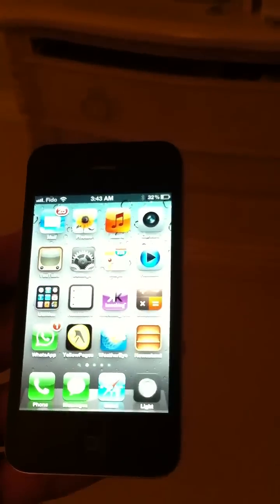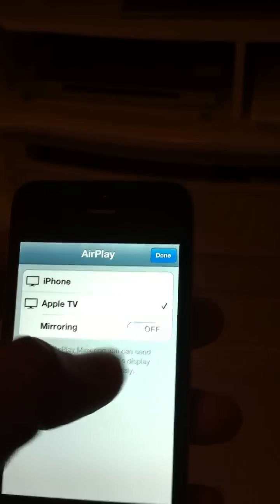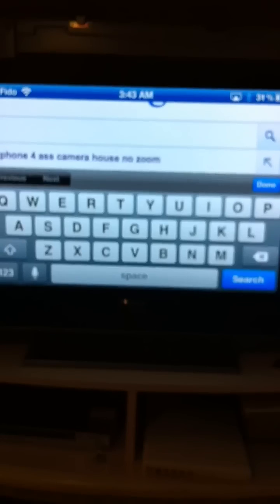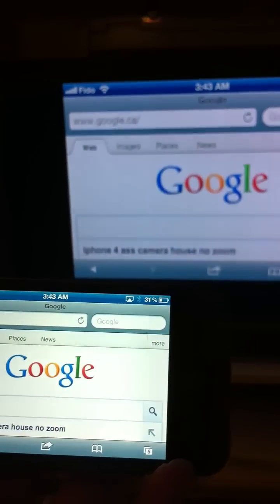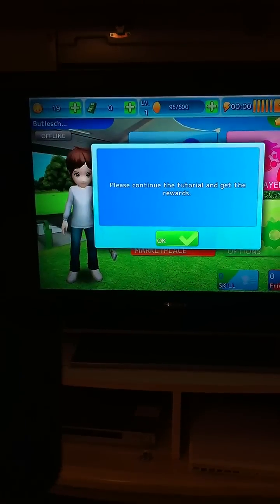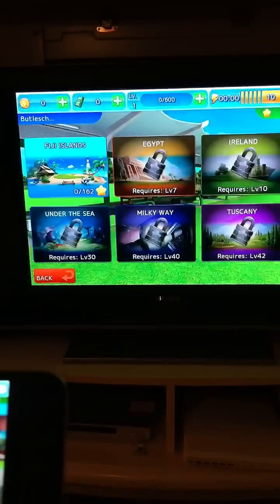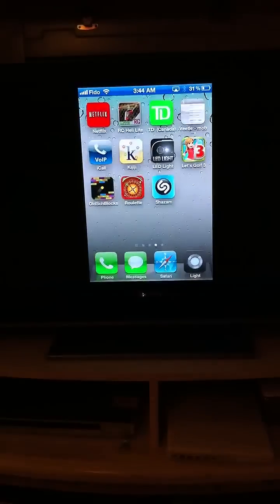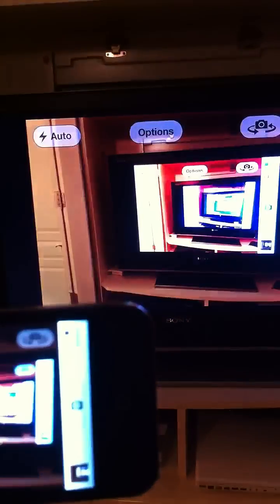How To AirPlay Mirror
DEMONSTRATION OF HOW TO TURN ON AIRPLAY MIRRORING AS WELL SOME OF THE THINGS IT CAN DO